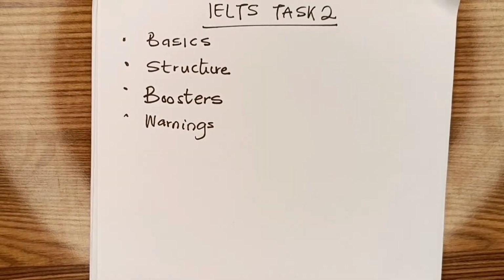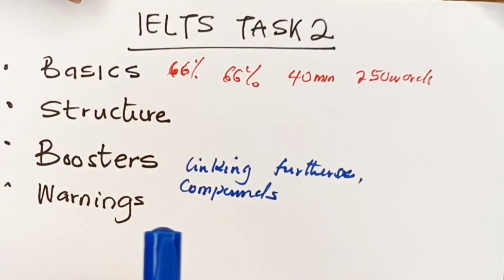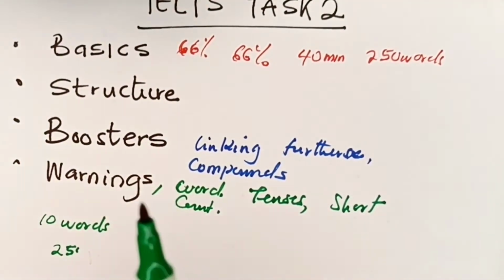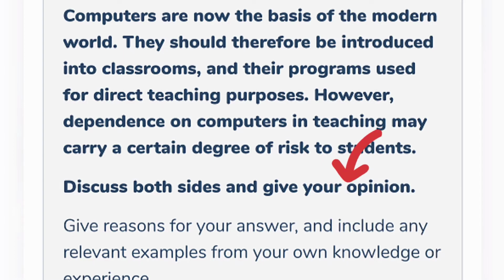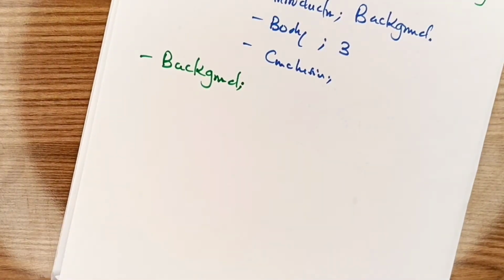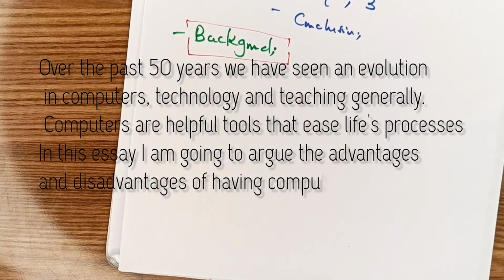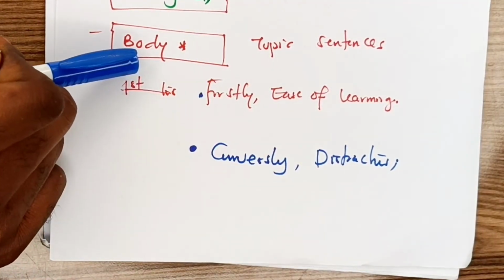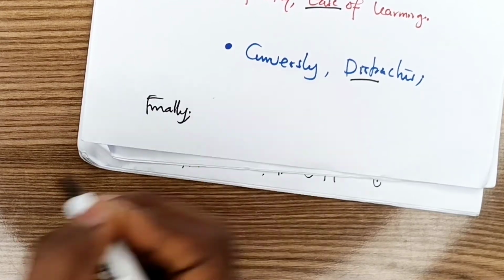IELTS WRITING TASK 2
writing ielts is considered to be the most tedious part of the test. here few practical guides to help you get through writing faster, clearer and easier
band 8
ielts tutor